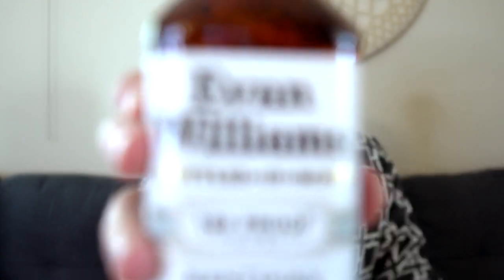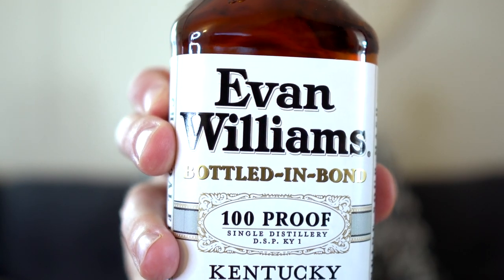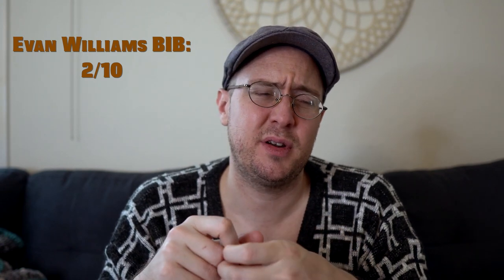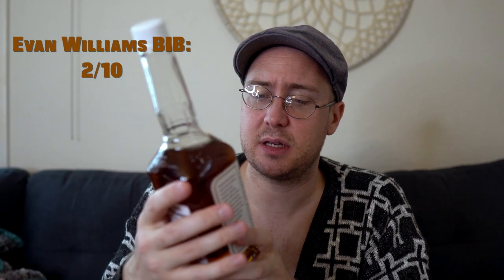Evan Williams Bottled in Bond—Tuddles Reviews Whiskey